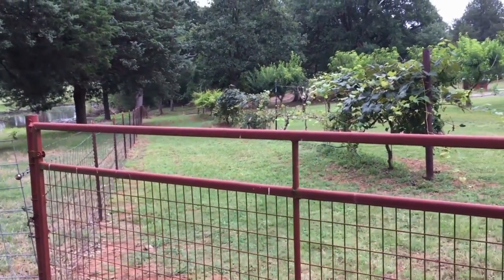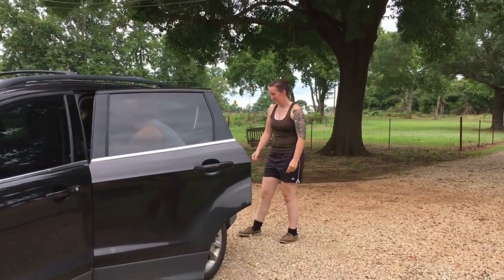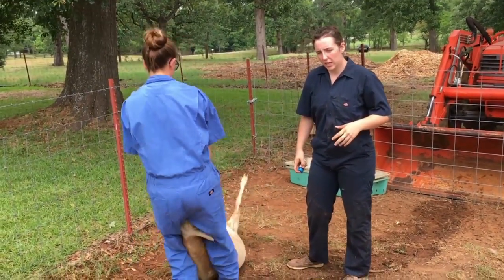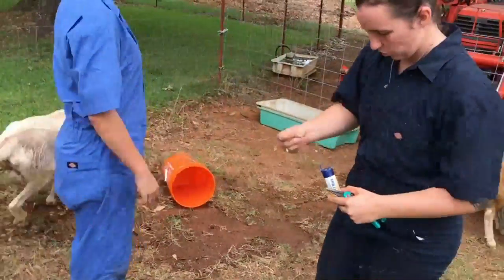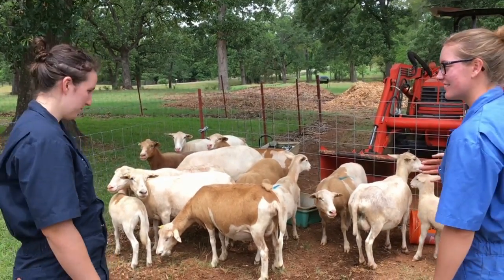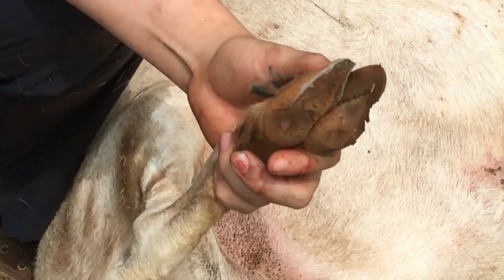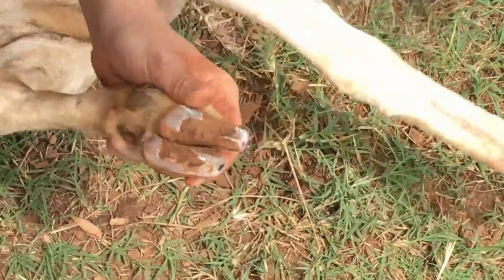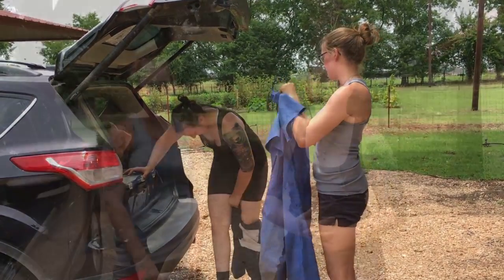COLLEGE GIRLS WORKING SHEEP!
I've got a cool video for you today. I had some young ladies here working my sheep. They are "college girls" that shear and trim hooves on livestock, working their way through school. They really know how to handle sheep and did a great job for me.

Their Facebook link is below if you want to contact them to come to your farm. They shear llamas, sheep, goats, alpacas and more. They're not doing any shearing for me today, but will be trimming the hooves on my Katahdin sheep, and will be showing you (and me) how to do it.

You're going to want to see this... Check it out!
alan

Here's a link to Right Choice Shearing if you want to contact them:

More Information about raising Katahdin Sheep:

Learn all about the Katahdin sheep, and find out how you can raise this popular hair sheep breed.

The Katahdin breed has hair instead of wool, and that means less work, according to the couple, who raise the sheep near Perham, Minnesota. Ron remembers ...

[PDF]KHSI A Guide to Katahdin Hair Sheep, January 2016
Jan 2, 2016 - ability to have and raise multi- ple lambs, parasite resistance, moderate size and adaptabil- ity. In our 30th year, the motto of Katahdin Hair ...

How to raise Grass-fed Lamb like a boss. - Weed 'em & Reap
The benefits of raising a hair sheep is that you don't have to shear them & their coat sheds naturally like a dog's coat would. This really only applies to if you own ...

Why Katahdin sheep? | Welcome to the Homesteading Today Forum ...
May 11, 2009 - Not to be rude to anyone that raises them, but why do people raise Katahdin sheep instead of meat goats or other breeds of sheep. It looks like ...

Good reasons to raise Katahdin sheep - YouTube
? 3:05
Nov 26,
Katahdin sheep - Wikipedia
The Katahdin is a breed of domestic sheep developed in Maine, United States and named after ... up ^ "Katahdin Sheep Breed Information". RaisingSheep.net.

The sheep (Ovis aries) is a quadrupedal, ruminant mammal typically kept as livestock. Like all ... Domestic sheep are relatively small ruminants, usually with a crimped hair called wool and Hair sheep are similar to the early domesticated sheep kept before woolly breeds were developed, and are raised for meat and pelts.

Katahdin may refer to: Katahdin (sheep), a breed of domestic sheep developed in Maine; Katahdin Iron Works, a Maine state historic site; Mount Katahdin, ...

St. Croix sheep - Wikipedia

FOR MORE HOMESTEADING TIPS